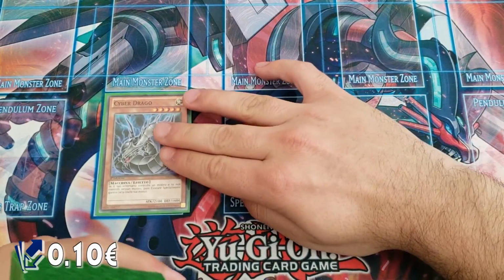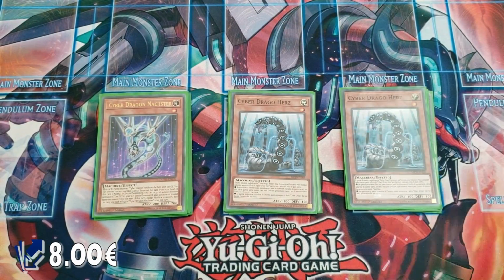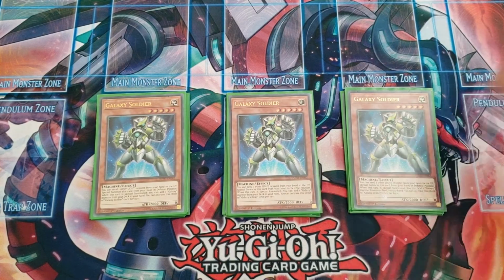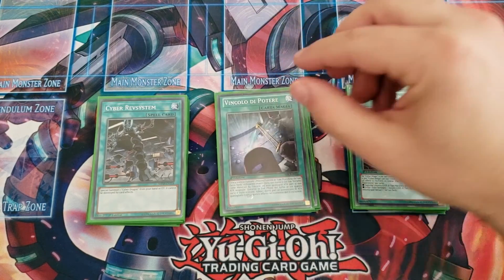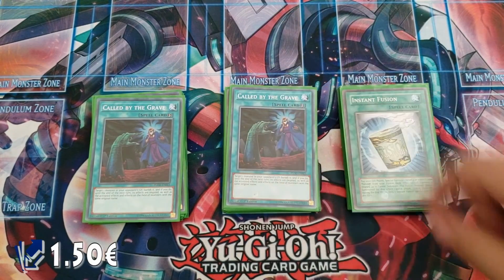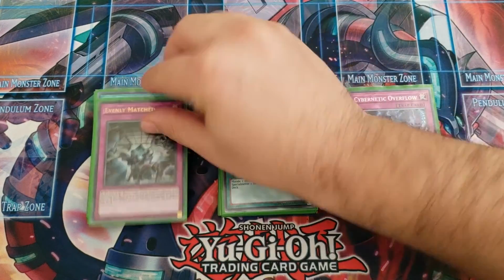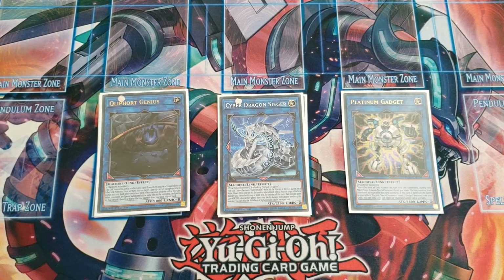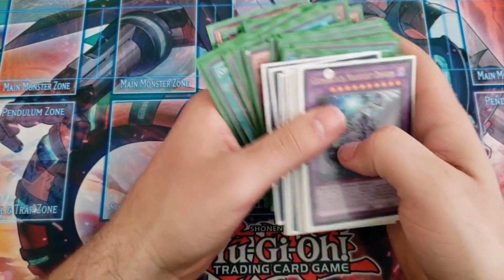Cyber Dragon Deck Profile (Budget) [Jan 2020]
Monsters [20]
3x Cyber Dragon
3x Cyber Dragon Core
3x Cyber Dragon Herz
2x Cyber Dragon Nachster
1x Cyber Dragon Vier
3x Galaxy Soldier
1x Jizukiru, the Star Destroying Kaiju
2x Ash Blossom & Joyous Spring
2x Effect Veiler

Spells [17]
3x Cyber Repair Plant
1x Cyber Revsystem
2x Power Bond
1x Overload Fusion
3x Machine Duplication
3x Instant Fusion
3x Called by the Grave
1x One for One

Traps [3]
1x Cybernetic Overflow
2x Evenly Matched

1x Linkuriboh
1x LANphorhynchus
1x Platinium Gadget
1x Qliphort Genius
1x Cyber Dragon Sieger
2x Cyber Dragon Nova
2x Cyber Dragon Infinity
1x Thousand-Eyes Restrict
1x Panzer Dragon
2x Chimeratech Rampage Dragon
1x Chimeratech Fortress Dragon
1x Chimeratech Megafleet Dragon